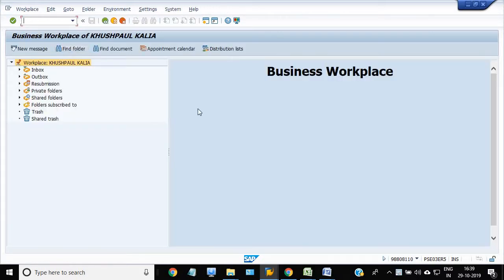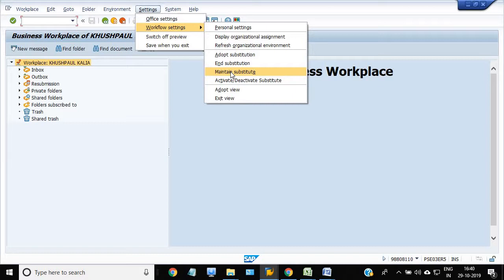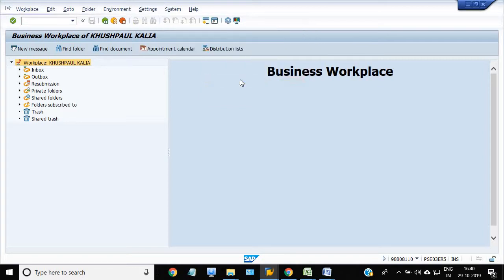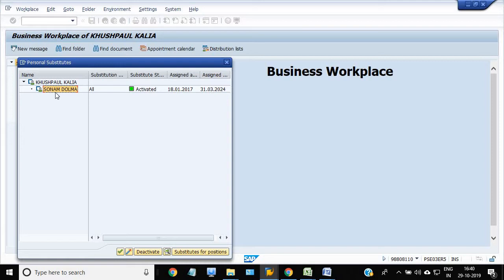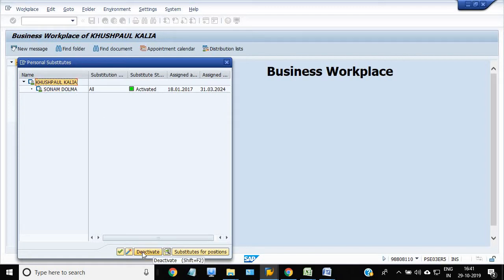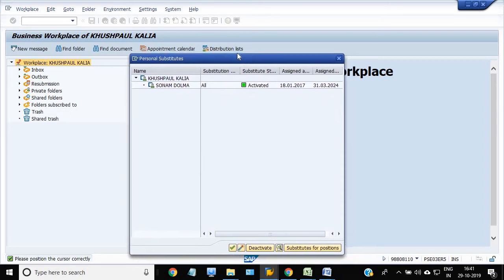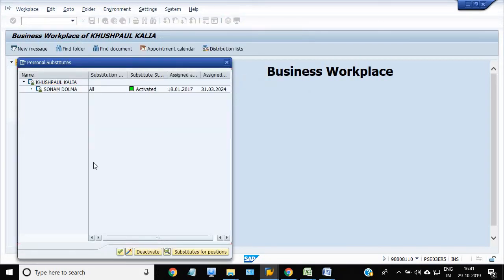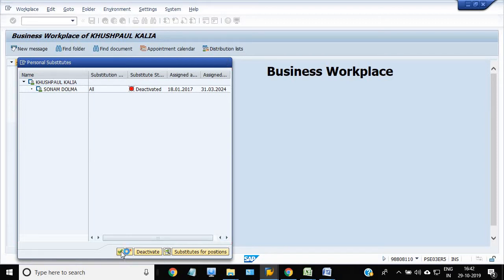How to activate deactivate substitute in document workflow SBWP SAP WORK PLACE